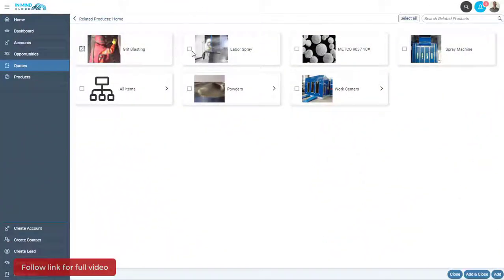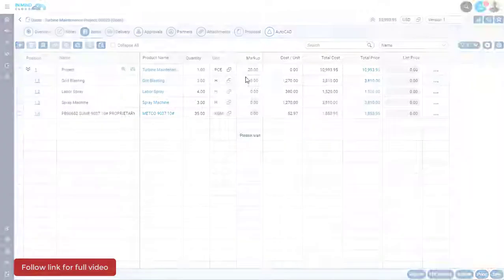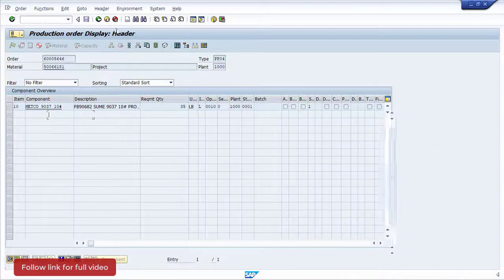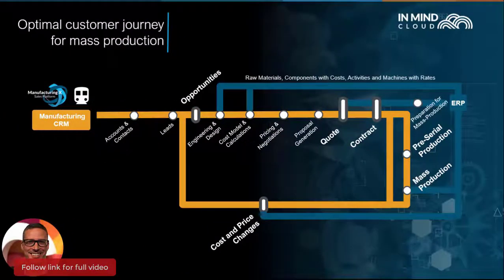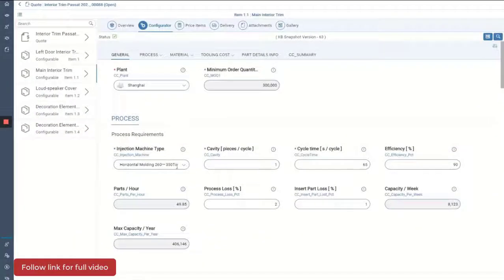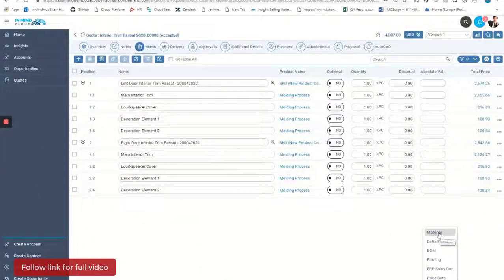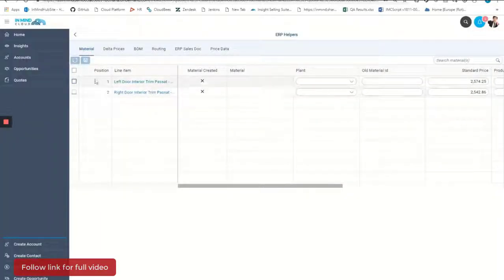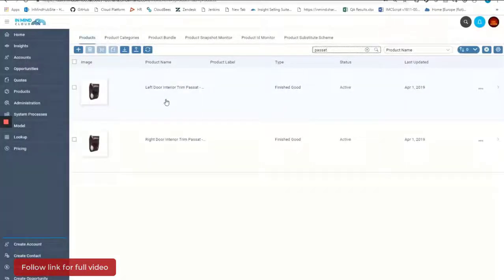2019 Webinar Series CONNECT X - Precision Engineering & Contract Manufacturing- In Mind Cloud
Customer expectations run high when it comes to excellent quality and low prices. Meanwhile production costs need to be kept as low as possible to make this a business and not a charity. How can contract manufacturers walk this very fine line without falling off into the grounds of globalized competition?

Digitalizing complete cost and production structures was the route to choose for our customer to create a flawless customer experience in the RFQ phase and beyond. With the capability to directly upload the customer designs and requirements into the system manufacturers can not only save time but guarantee that all data is correct. A push-the-button cost simulation of a different configuration, material alternatives or choice of production plant is as close as it gets to looking into a crystal ball. It also proves to be the backwind needed to surpass competitive offers.